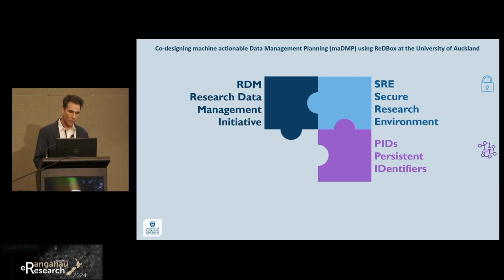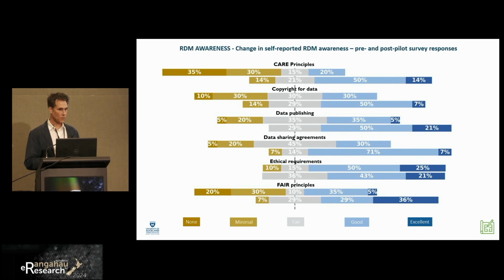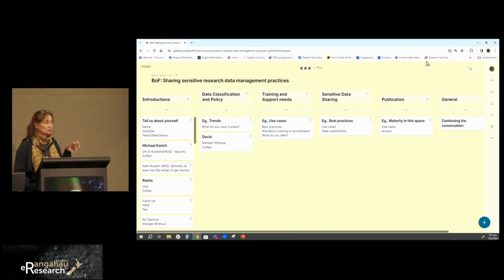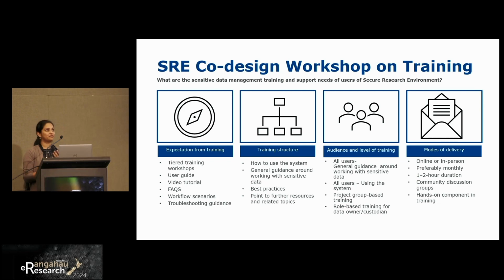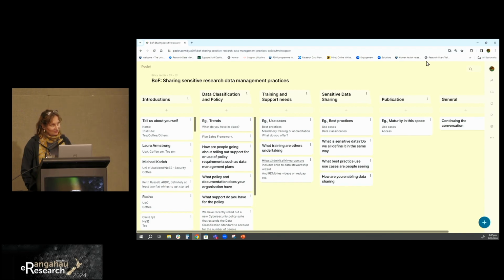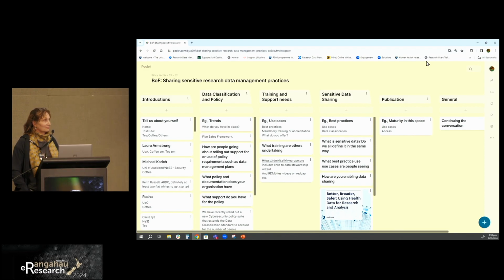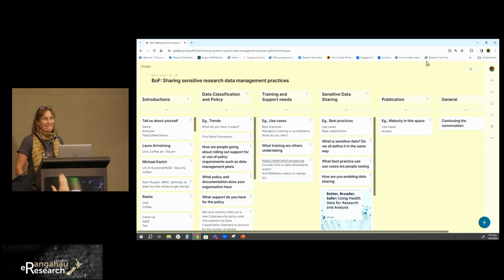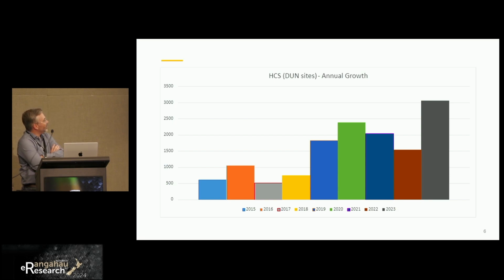eResearch / eRangahau 2024: Session A1 Part 2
This programme stream included the following sessions:
- Co-designing machine-actionable Data Management Planning (maDMP) using ReDBox at the University of Auckland - Simon Esling & Yvette Wharton, Waipapa Taumata Rau University of Auckland
- Data management - how to handle the mountain of data before IT goes broke (BoF) - Wallace Chase, University of Otago